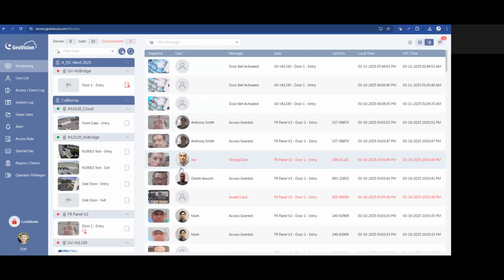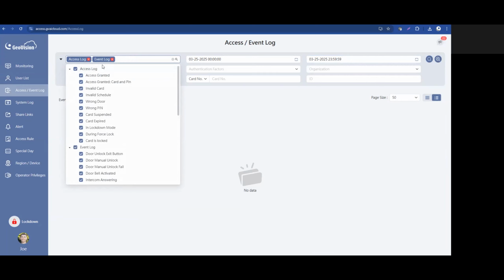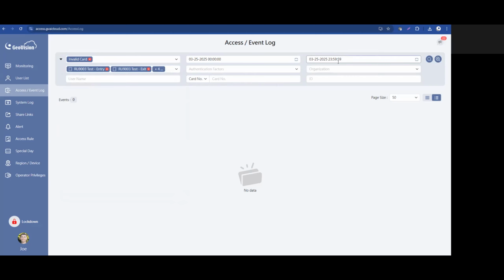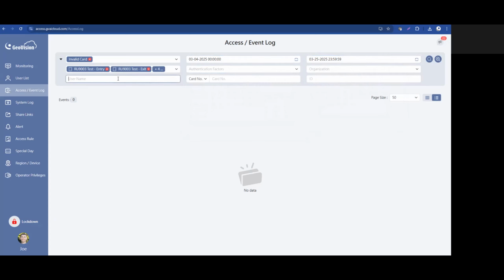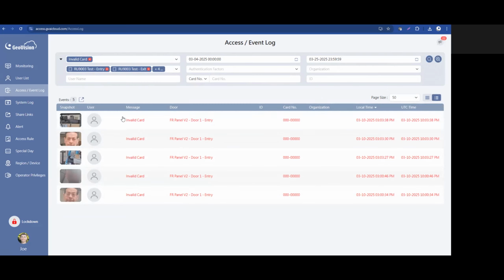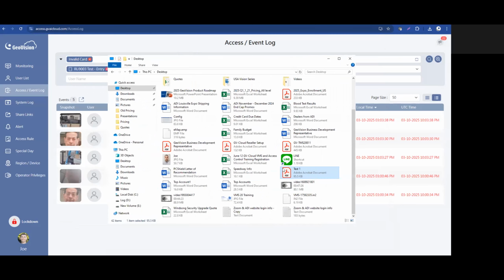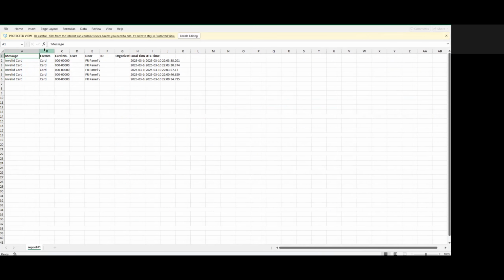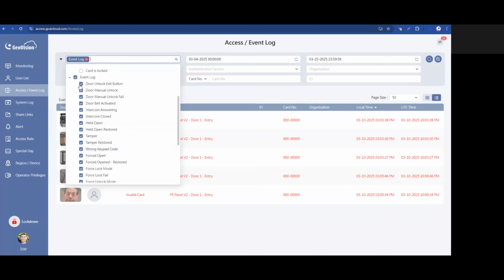GV-Cloud Access Control - Running & Saving Reports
This video tutorial demonstrates how to run Access Log and Event Log Reports in the GV-Cloud Access Control website. This allows users to generate a PDF or Excel file of Door and Event activity.